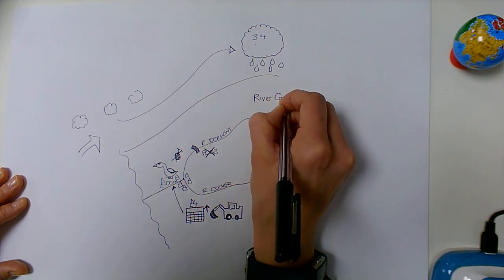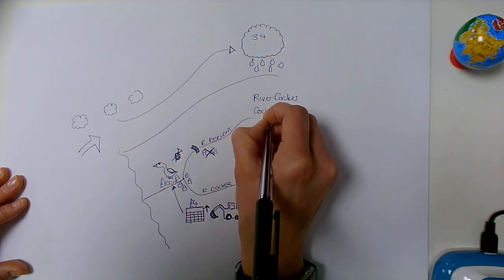AQA GCSE Geography example of a river flood management scheme: River Cocker at Cockermouth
This is a revision video for AQA GCSE geography paper 1 example of flood management at Cockermouth. This focusses on the reasons for the scheme, the management strategy and the social, economic and environmental issues. This will be for section C of Paper 1